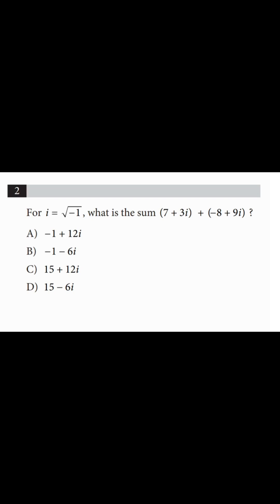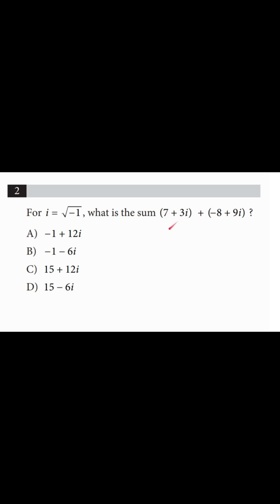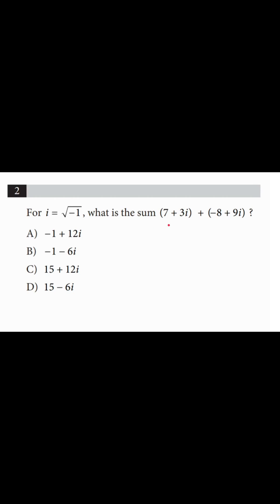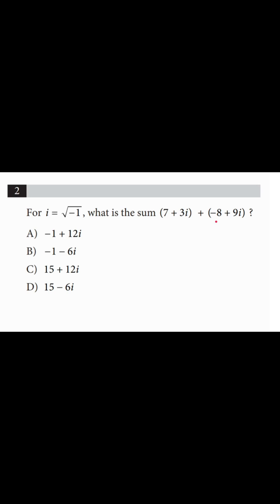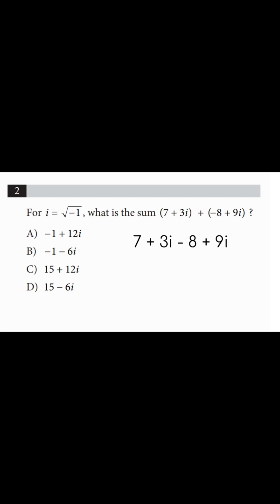Can you solve this HARD SAT Math Question???? SAT Prep #1